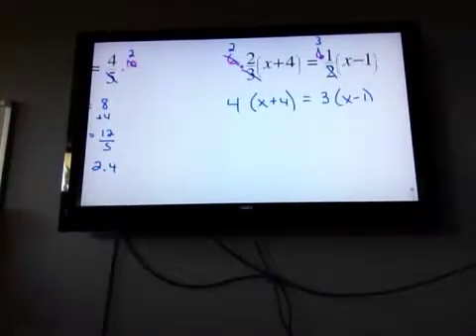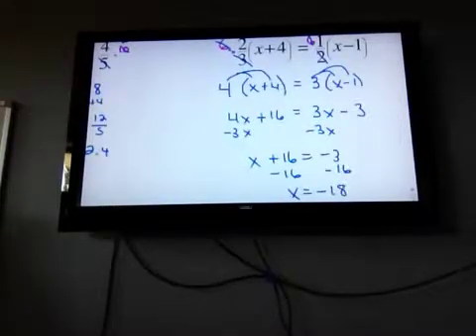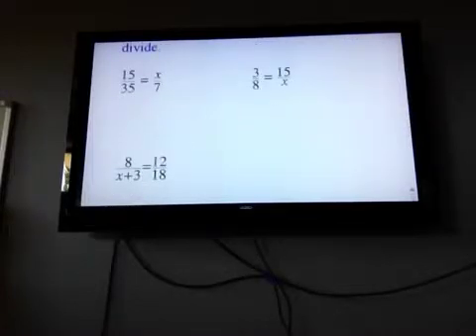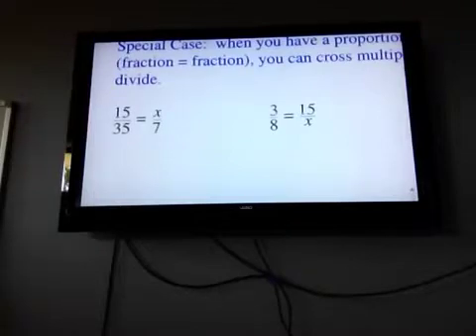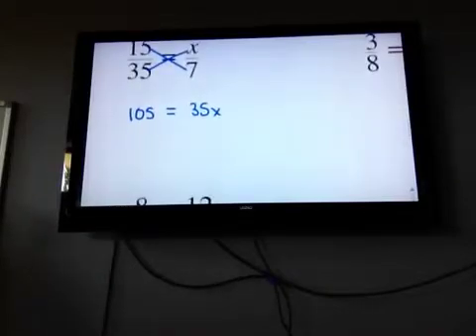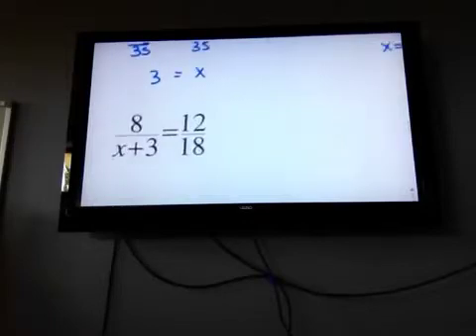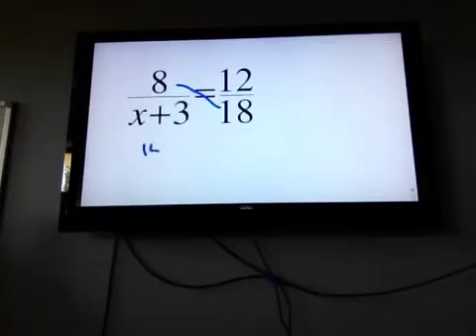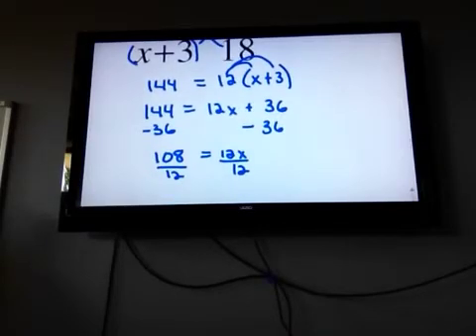Algebra 1 Goal 2.3 B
Clear an equation of fractions and solve